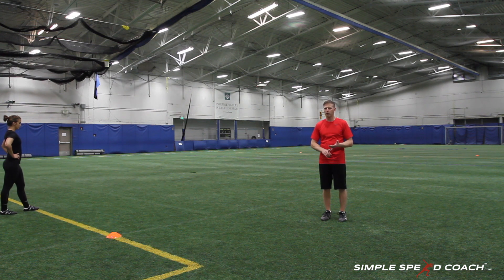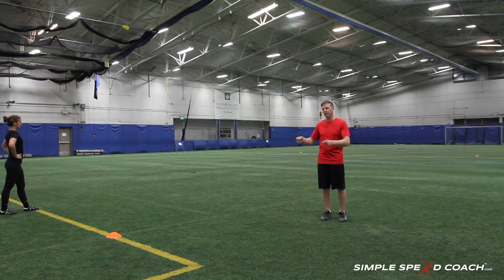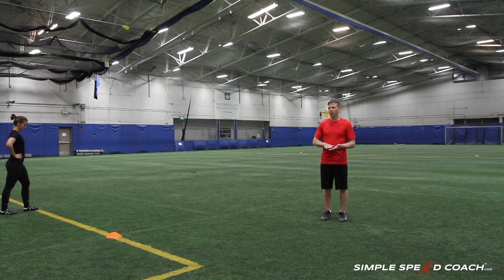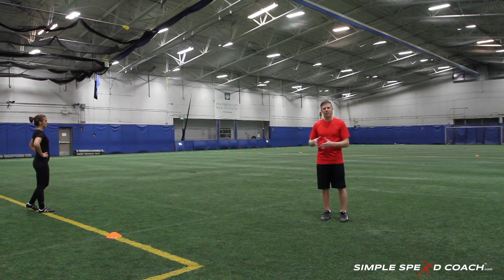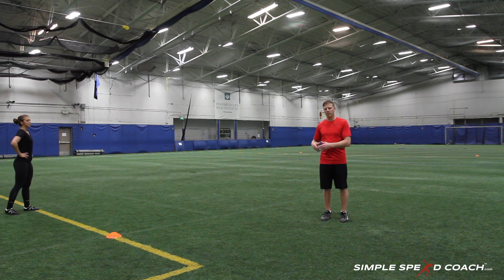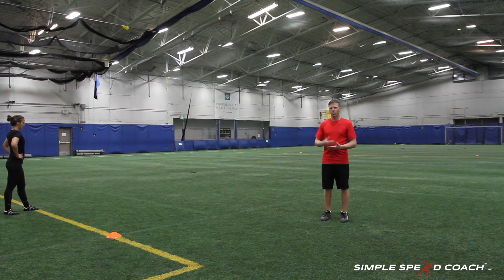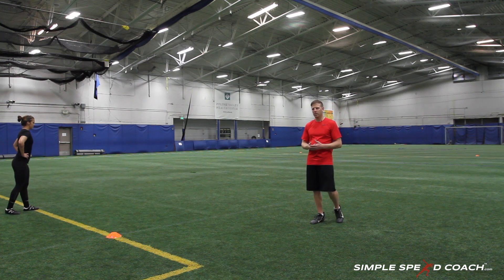300 Yard Shuttle Conditioning Test | Improve SPEED Endurance for Football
Athletic Conditioning | Conditioning Workouts

Use the 300 Yard Shuttle Conditioning Test to work speed endurance and get into football shape!